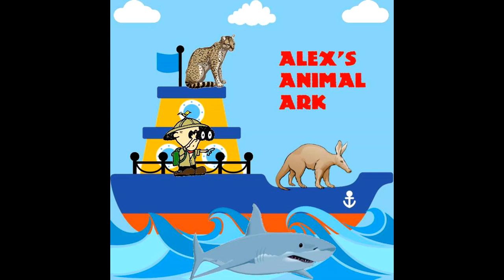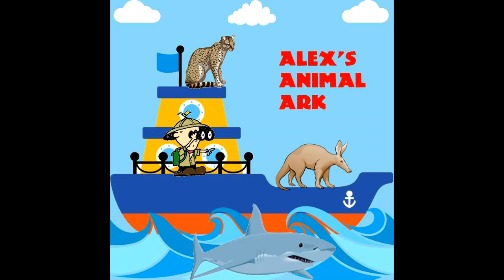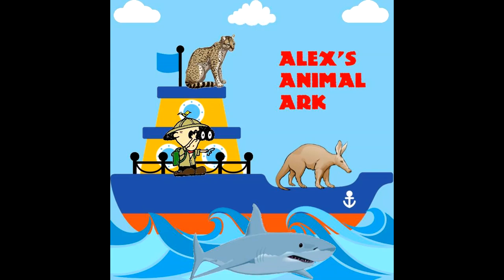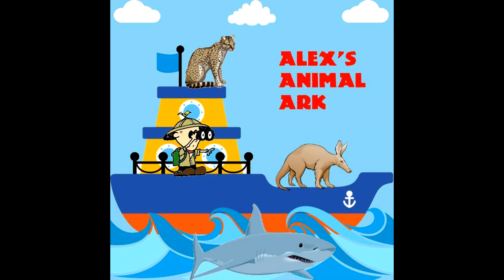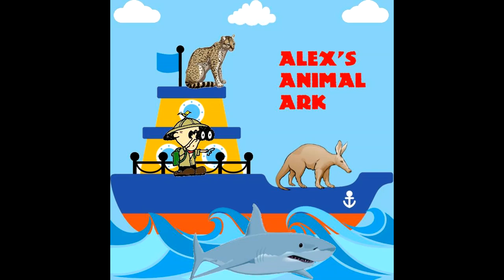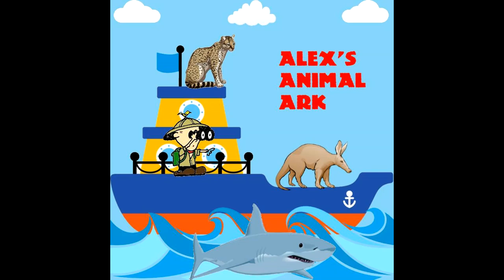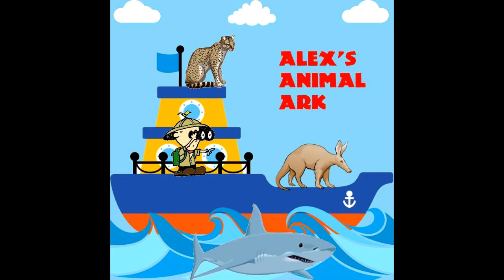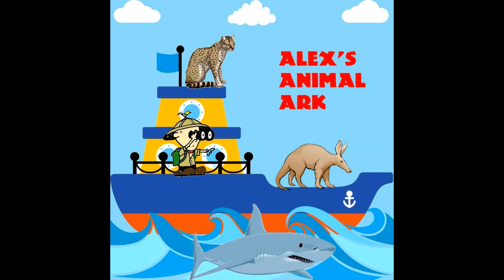Episode 26: Giant Anteater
Come learn about a real life vacuum cleaner with a super sniffer!